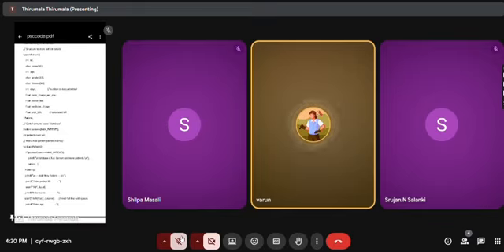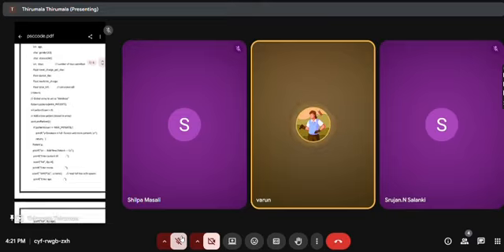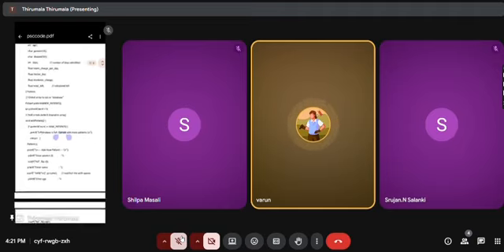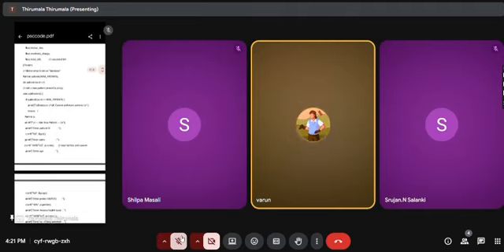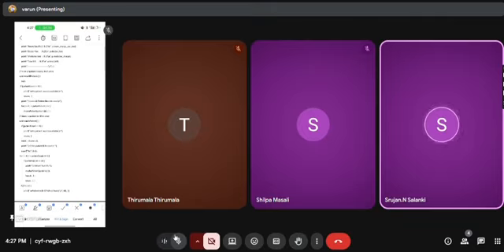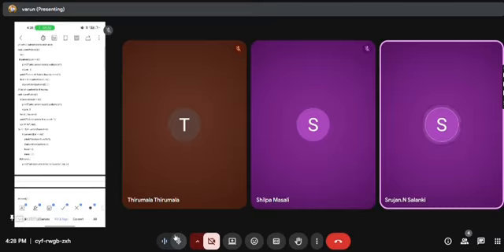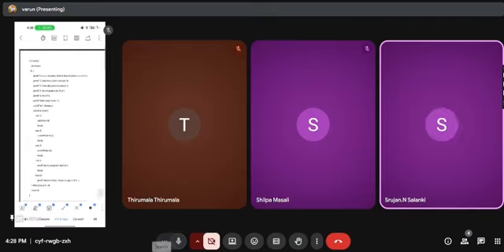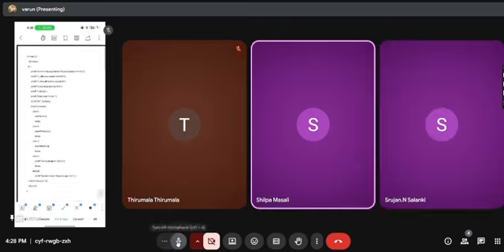December 9, 2025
c assignment